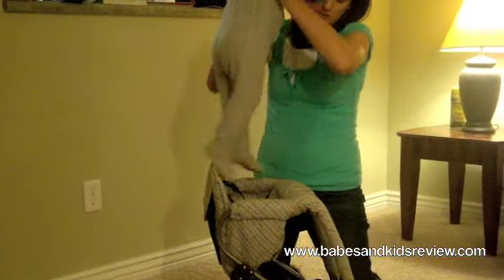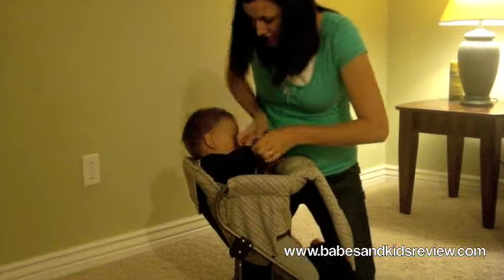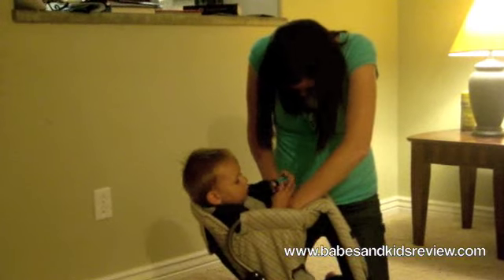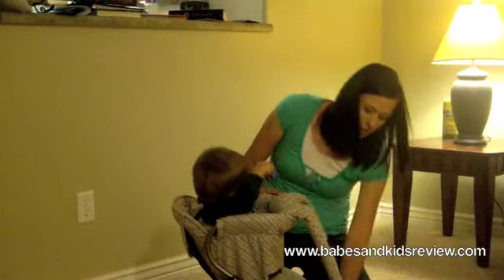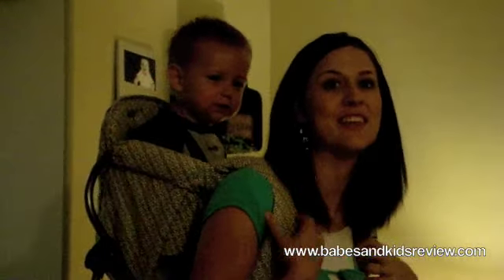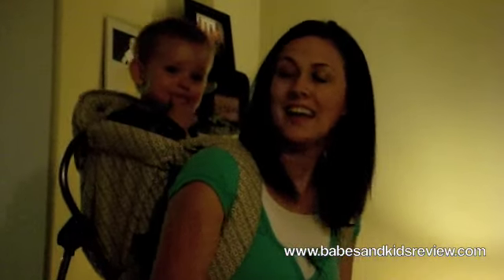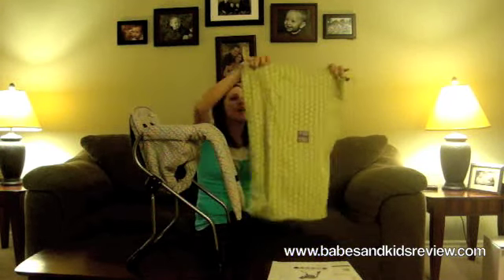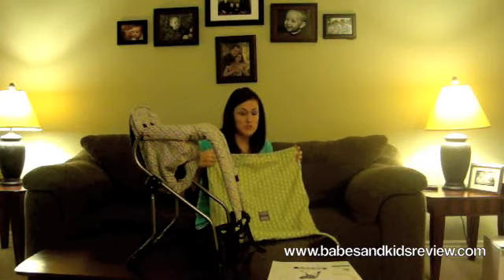kokopax carrier review